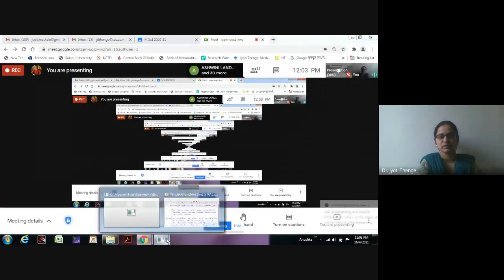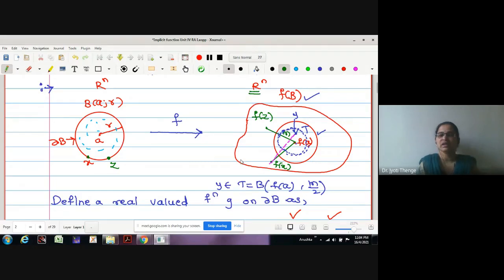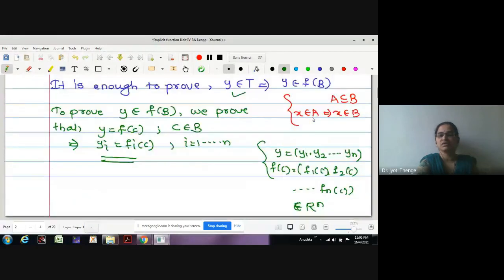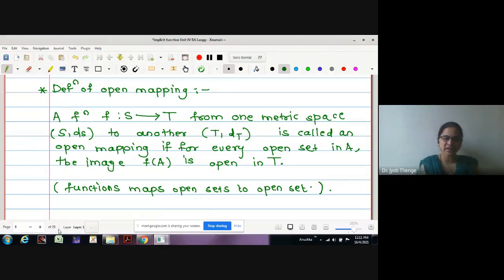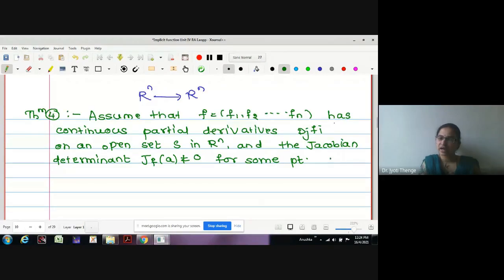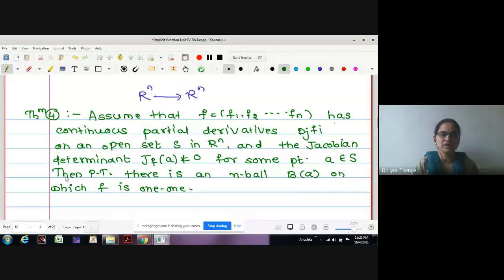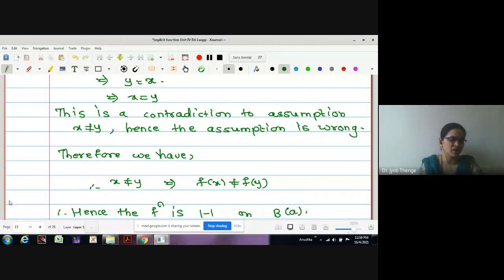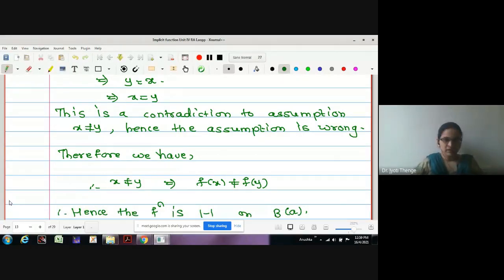Real Analysis Lecture No. 42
Theorem om multivariable differential calculus